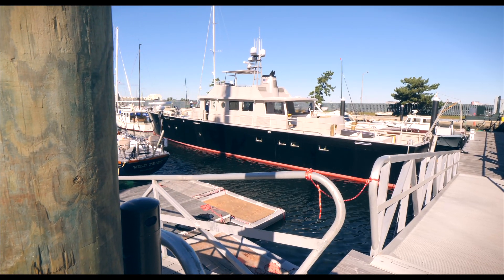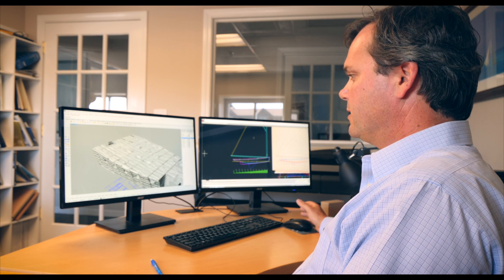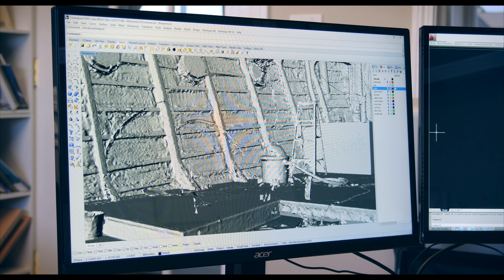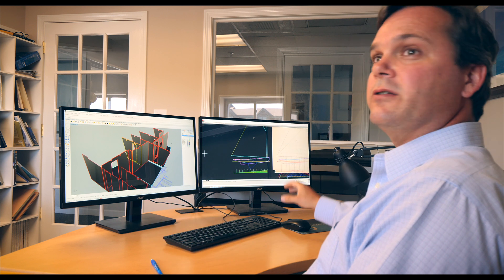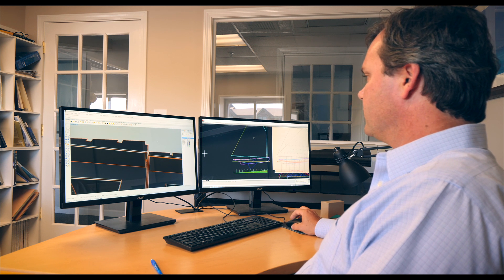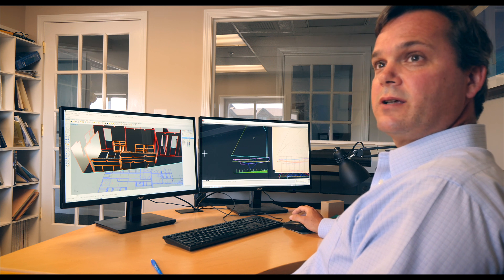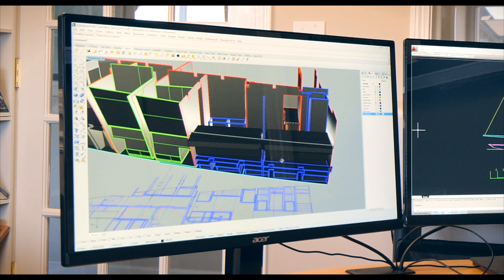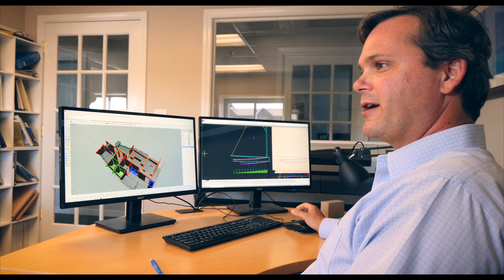Ezra Smith Design - Data Walkthrough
For Ezra Smith Design, incorporating the BLK360 into their design process has transformed their workflow. In this video, Ezra shares the interior plans he completed for Contraband, a 93-foot aluminum power yacht, using BLK360’s detailed scans. Subtitles available in: FR/IT/DE/ES/JP

Learn more about Ezra Smith Design and the rest of the Newport Yacht Collaborative